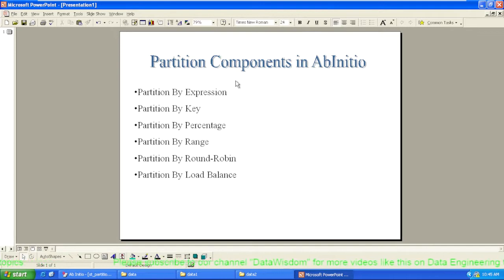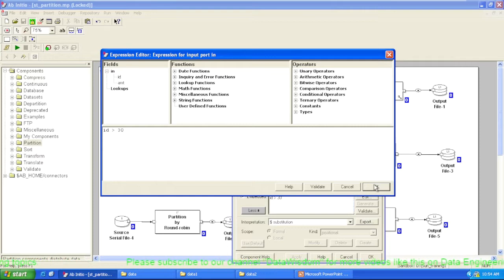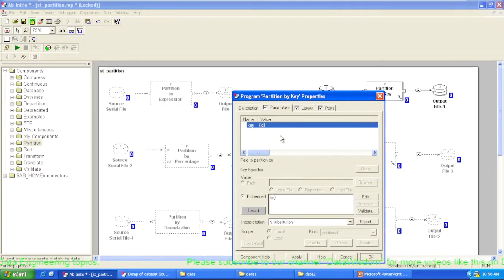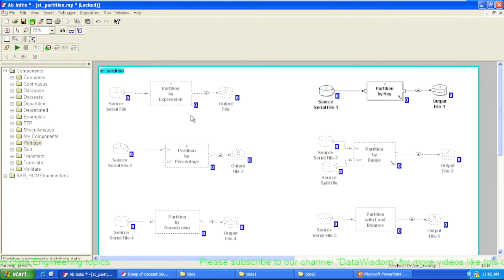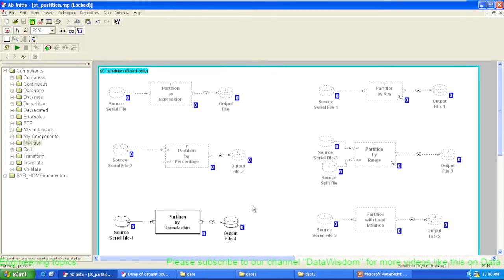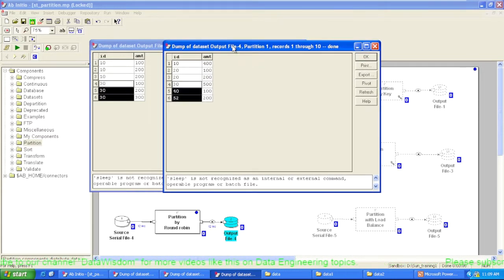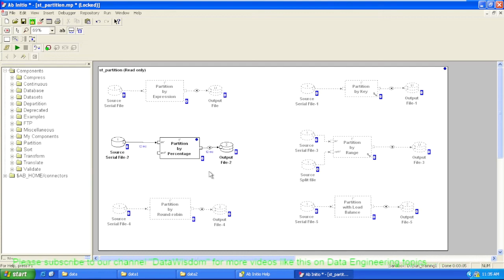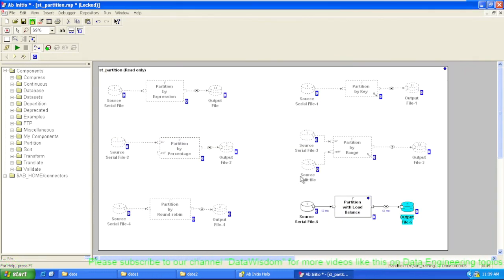Partition Components | AbInitio | AbInitio Partition Components and use cases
This video demonstrates the use and runtime behavior of different partition components. This video describes Partition by Expression, Partition by Key,
Partition by  Round-Robin, Partition by Range, Partition by Load Balance.